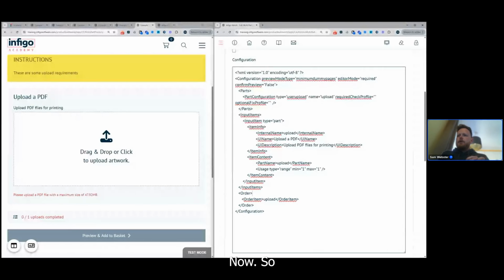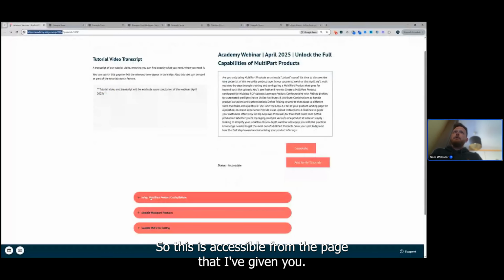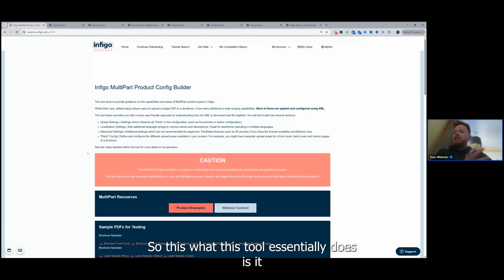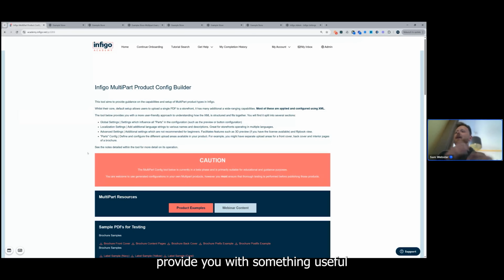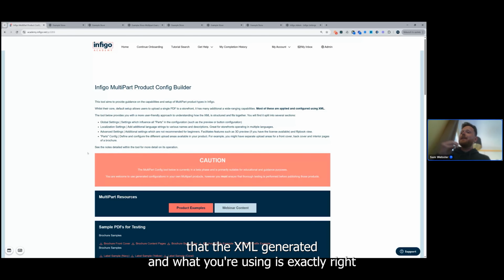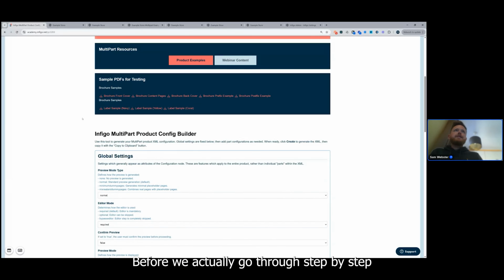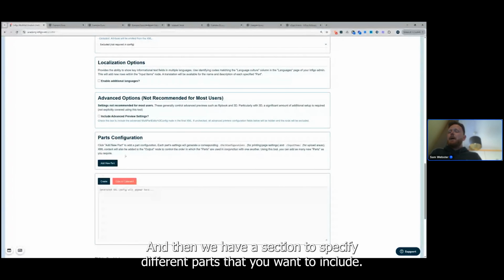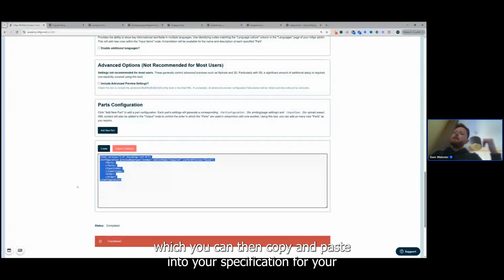Using the MultiPart Configuration Assistance Tool